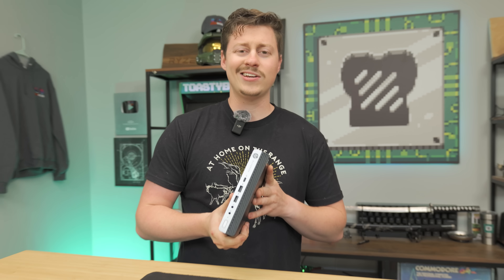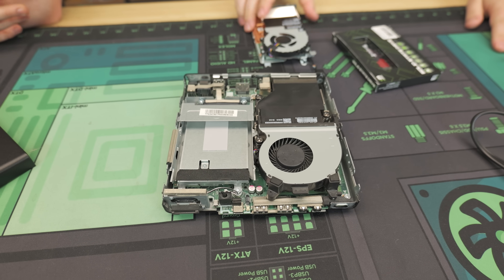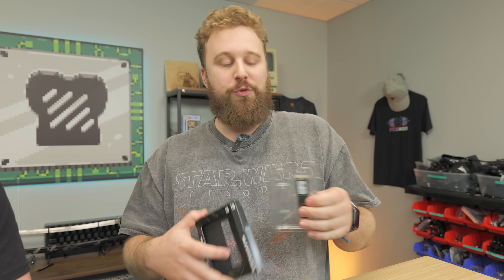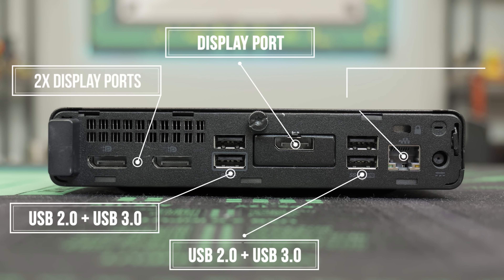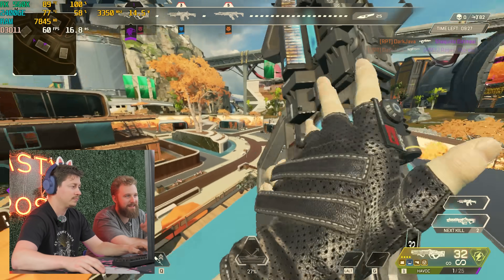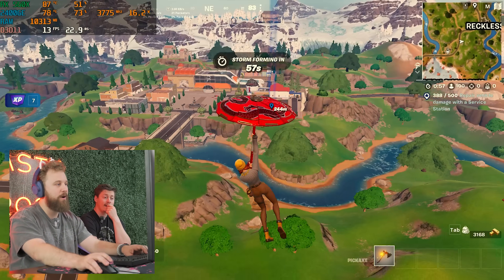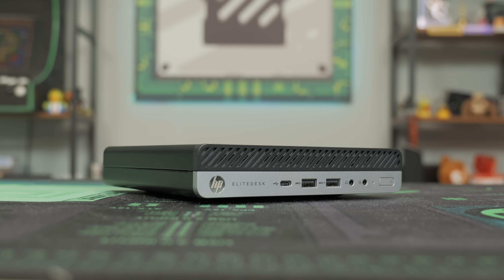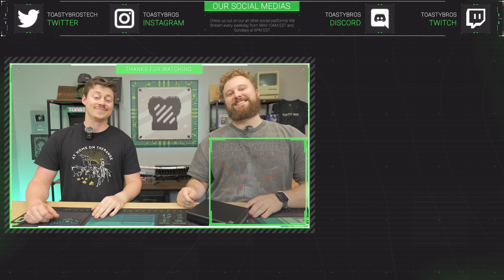EASY $189 Mini Gaming PC You Can Build Yourself!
Save Big on your Gaming PC with Jawa!

Mini PC’s are normally pretty expensive compared to full size systems. This one may be the exception at only $189! This one is especially cool because we are actually installing a dedicated graphics card! Will it be good for the price or is it not worth it?

RX 560 GPU

HP Elite desk 705 G4 Mini

HP 150w Adapter